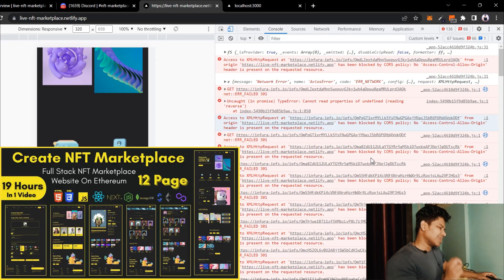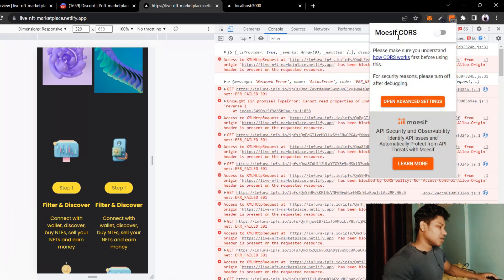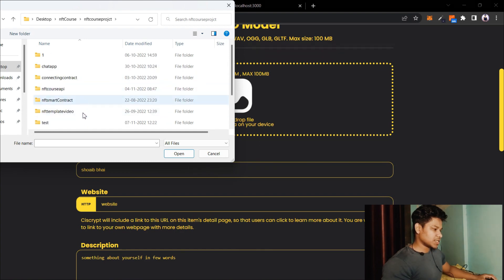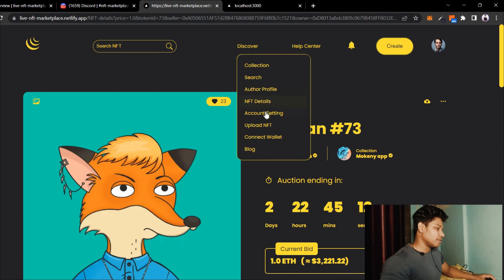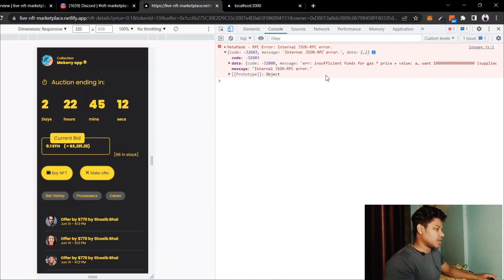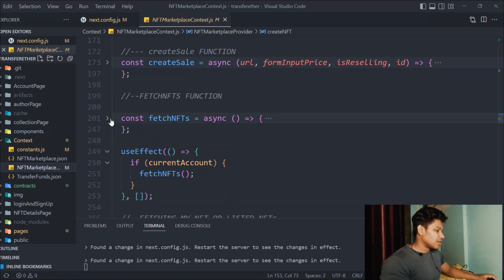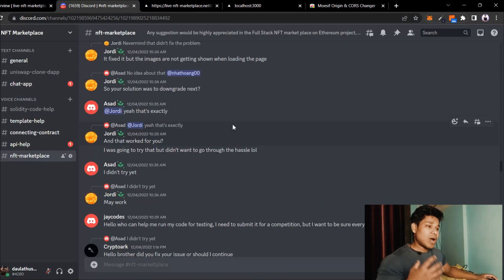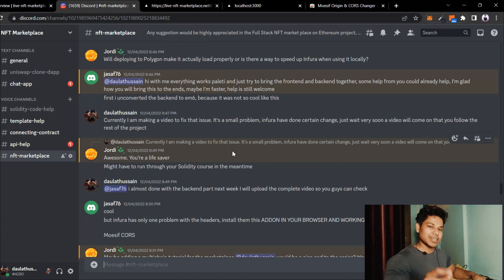Fix Access-Control-Allow-Origin (CORS) Header In Next Js | NFT Marketplace CORS ERRORS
Fix CORS  ERRORS

In this video, you will learn how to fix Cross Errors stands from Access-Control-Allow-Origin in you server when using next js project

The response to the CORS request is missing the required Access-Control-Allow-Origin header, which is used to determine whether or not the resource can be accessed by content operating within the current origin.

If the server is under your control, add the origin of the requesting site to the set of domains permitted access by adding it to the Access-Control-Allow-Origin header's value.

Workout Video: